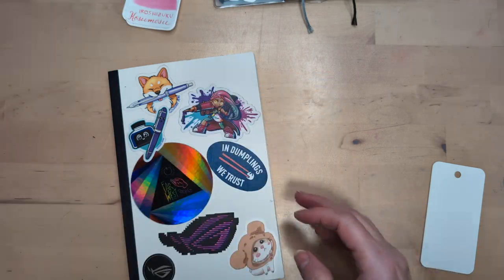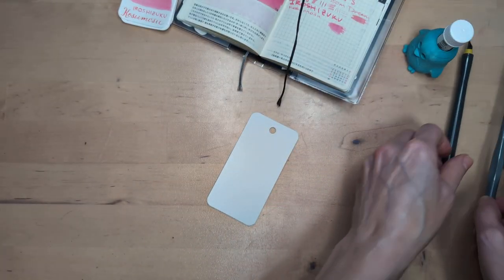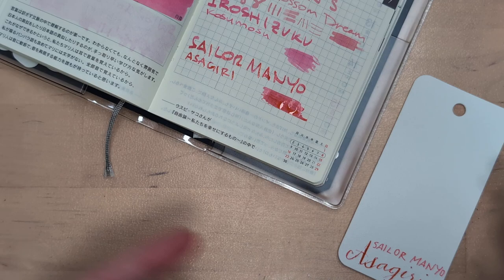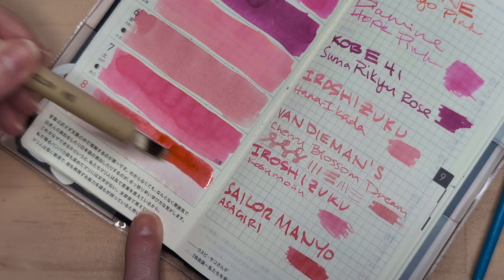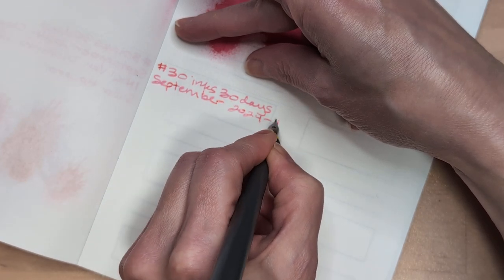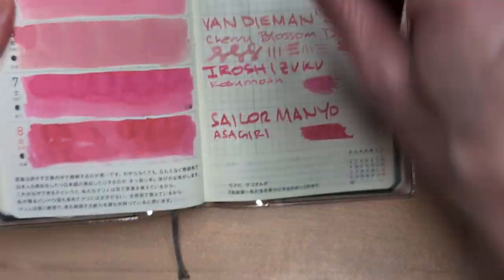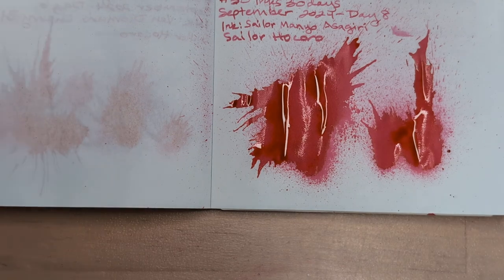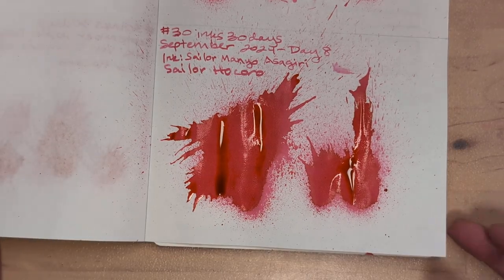30inks30days September 2024, Day 8 - Asagiri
Ink: Sailor Manyo Asagiri